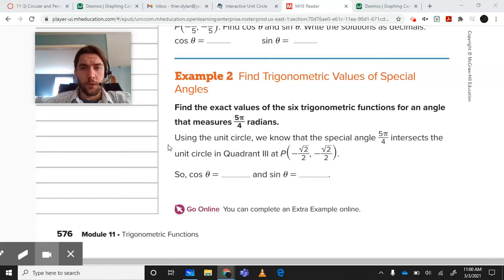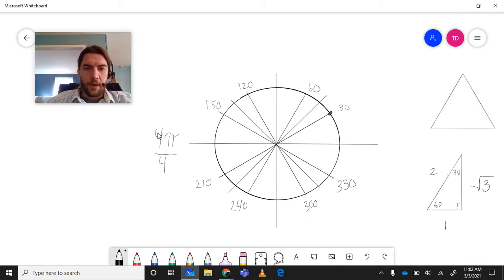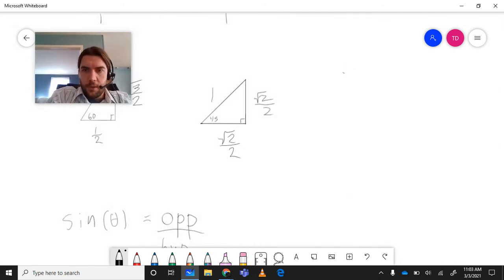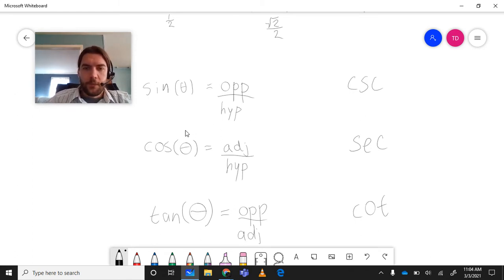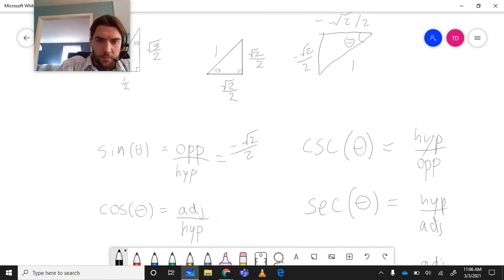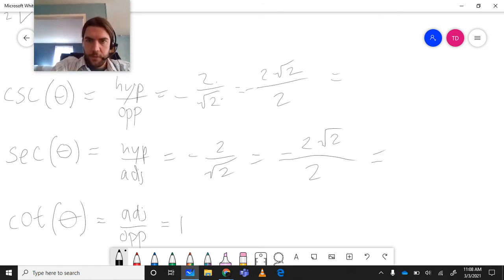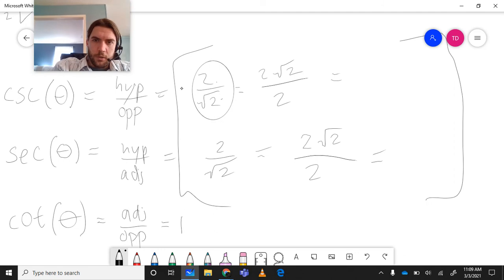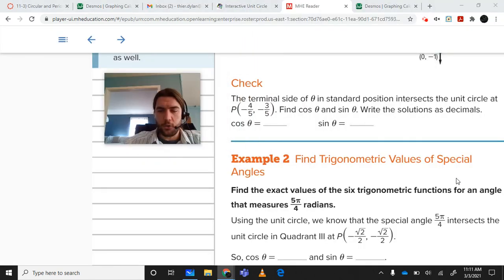11-3: Example #2) Find Trigonometric Values of Special Angles